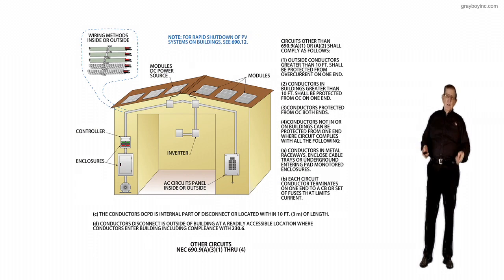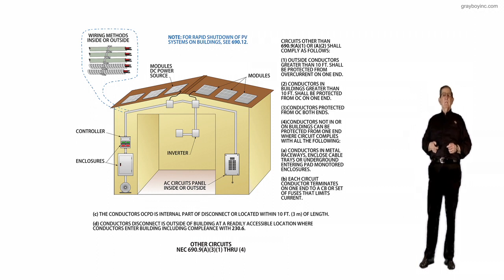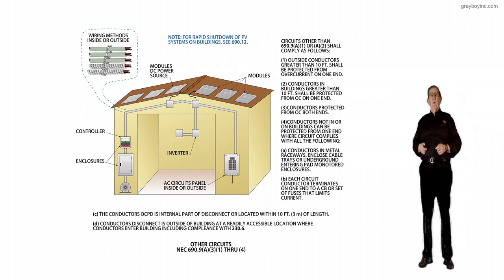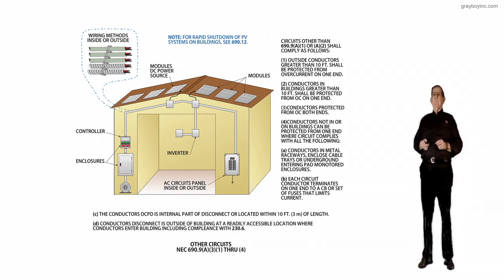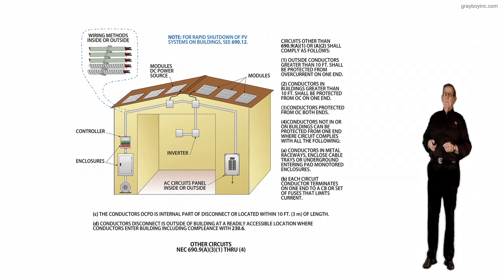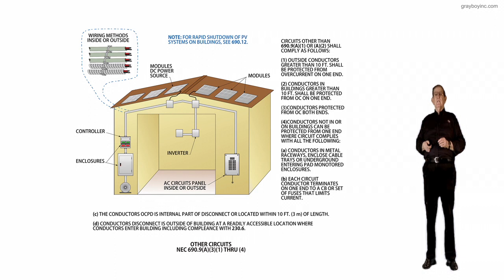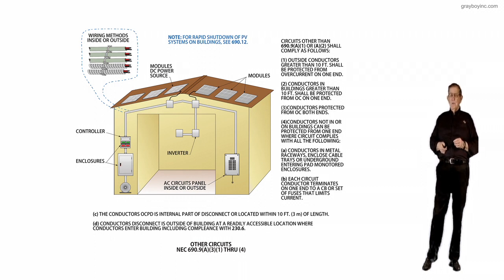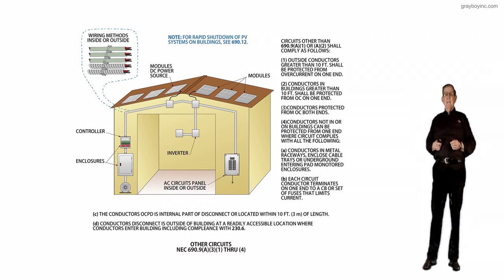690.9(A)(3)(1) THRU (4)